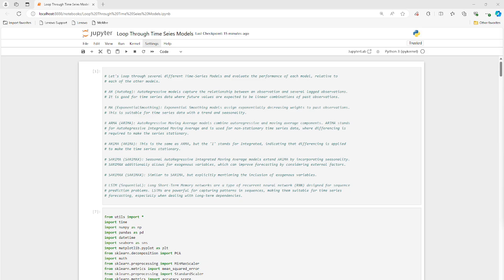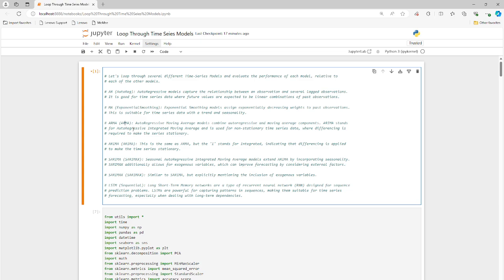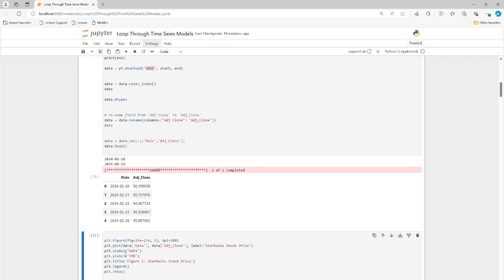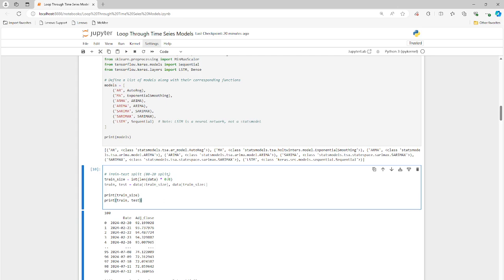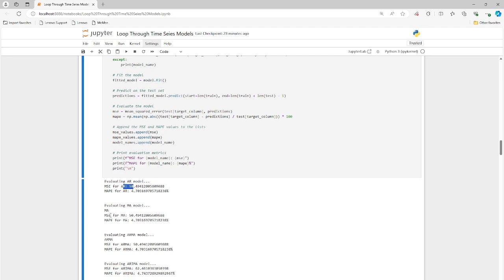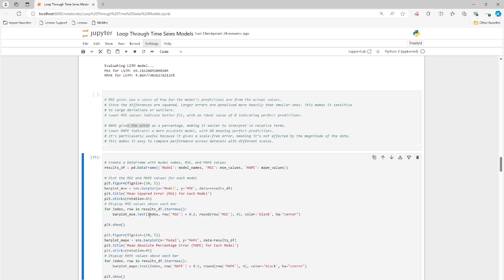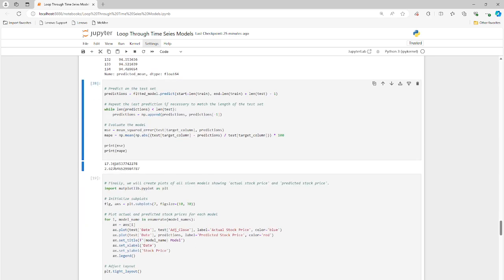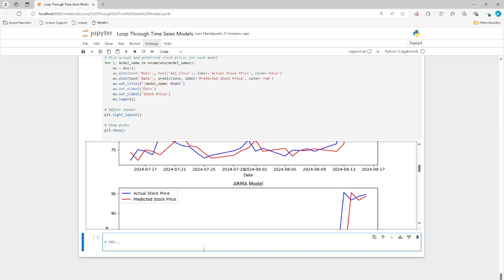How to Loop Through All Time Series Models and Test Each with Python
This project evaluates multiple time series models to forecast stock prices, including AR, MA, ARMA, ARIMA, SARIMA, SARIMAX, and LSTM. The data used spans six months of Starbucks (SBUX) stock prices, sourced from Yahoo Finance and visualized with Matplotlib. Each model is trained using an 80-20 train-test split and evaluated based on Mean Squared Error (MSE) and Mean Absolute Percentage Error (MAPE). Simpler models like AR and MA showed surprisingly competitive results, highlighting that model complexity does not always lead to better performance. ARIMA and SARIMA performed slightly worse, potentially due to hyperparameter settings and lack of tuning. Errors were measured and compared across models, and a results DataFrame was created and visualized using bar plots for easy interpretation. Several models, including SARIMAX and LSTM, produced identical outputs, suggesting potential redundancy or similar underlying assumptions. Forecasts for the next ten days were generated using fitted models, demonstrating different trends in predicted values. The project emphasized the importance of model selection based on data characteristics, advocating for simplicity when appropriate. Finally, the actual versus predicted stock prices were visualized for each model, offering a clear comparison of forecasting accuracy.